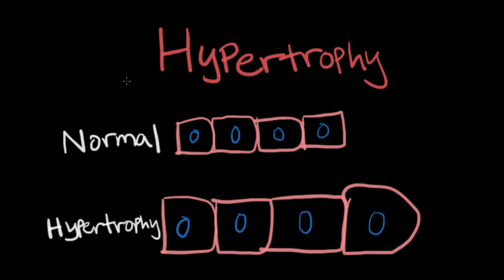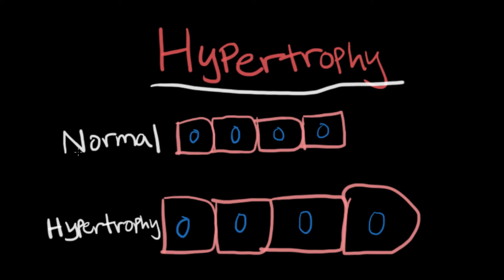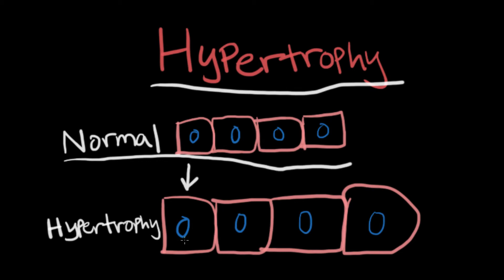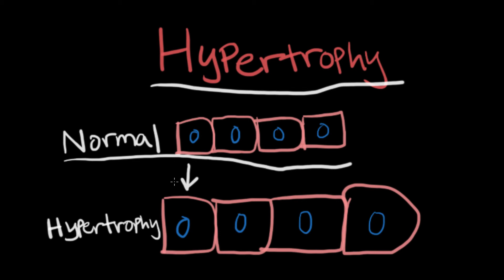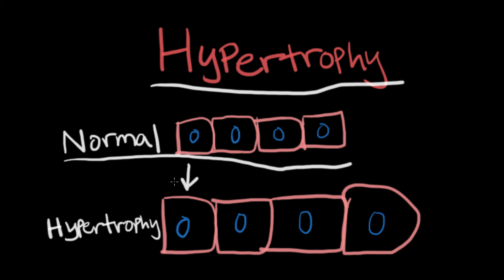What is hypertrophy ?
This video teaches you the basics of hypertrophy. Hypertrophy is an increase in cell size to perform at a greater capacity in times of stress.